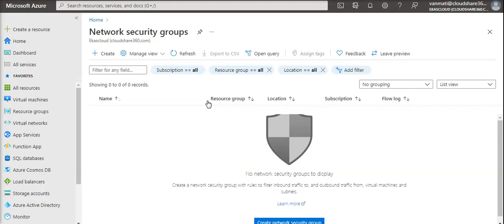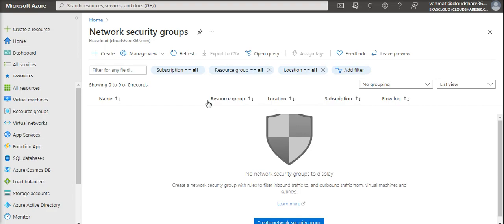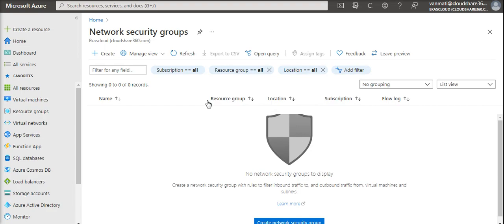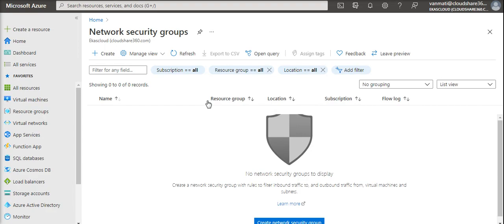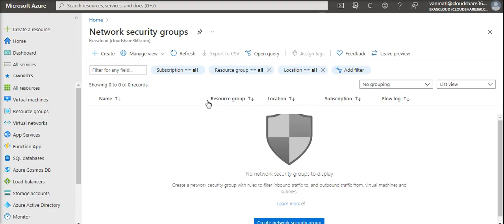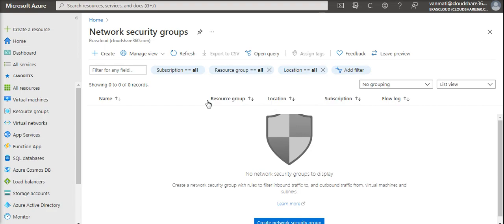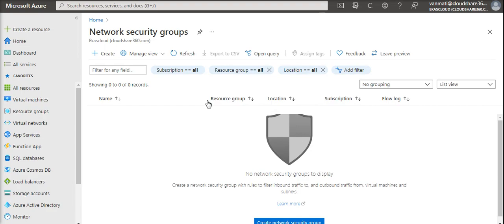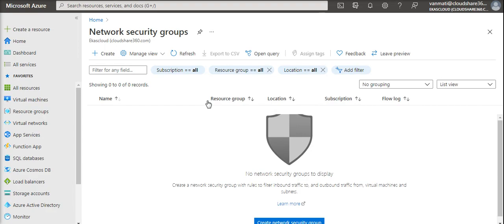Azure Cloud NSG | Ekascloud | English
This video series about Azure Cloud   in English